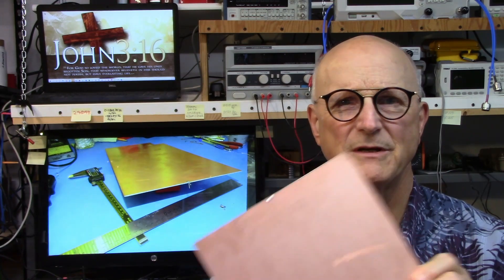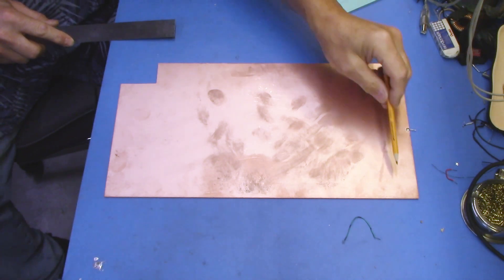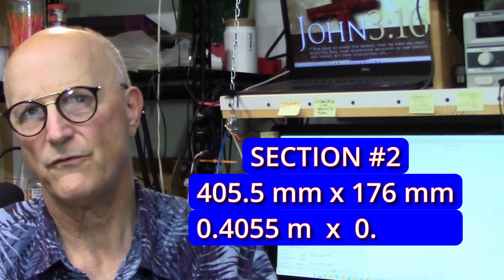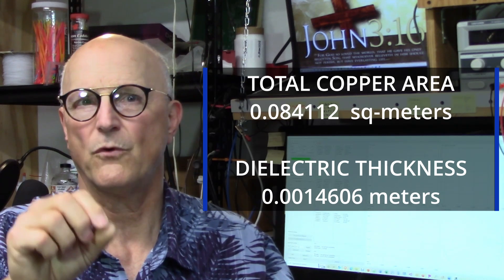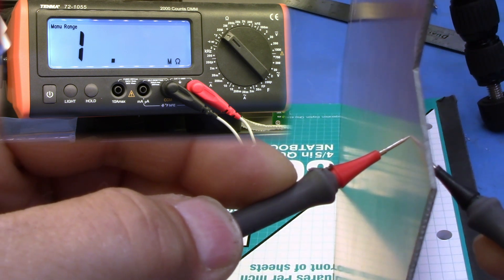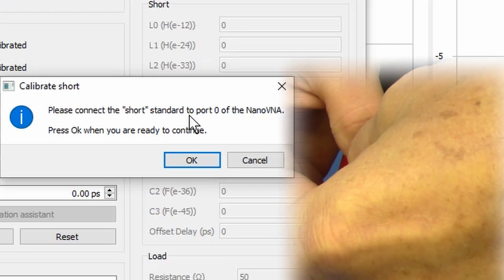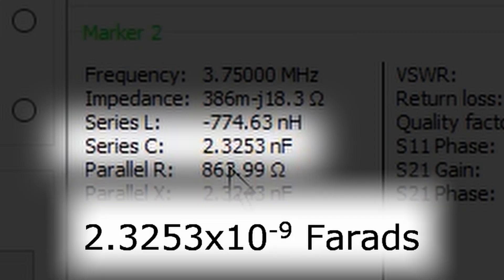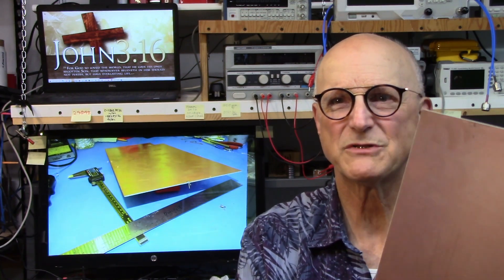Measuring the Dielectric Coefficient of PCB Material (033)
If you are planning a project that requires controlled impedance traces on a PC board, then you need to know certain things about the PC board material you are using.
In this video I will be showing you how to gather some of this information like:
   * dielectric coefficient of the substrate
   * thickness of the substrate
   * thickness of the copper
It is not a hard process. It isn't even highly technical.  The average experimenter can do this with an inexpensive VNA like the nanoVNA or miniVNA tiny.

00:05   Introductory Comments
01:01   Step 1: Measuring Physical Dimensions
01:27     Length & Width
03:22     Material Thickness
04:20   Step 2: Calculating Physical Dimensions
04:27     Copper Area
05:28     Dielectric Thickness
07:17     The Results in One Place
07:36   Step 3: Measuring the Capacitance
09:18     PCB Material Preparation
10:09     Preparing the nanoVNA
13:49     Measuring the PCB Capacitance
14:46   Step 4: Calculating the Dielectric Coefficient of the PCB Material
16:46   Final Comments and Toodle-oots